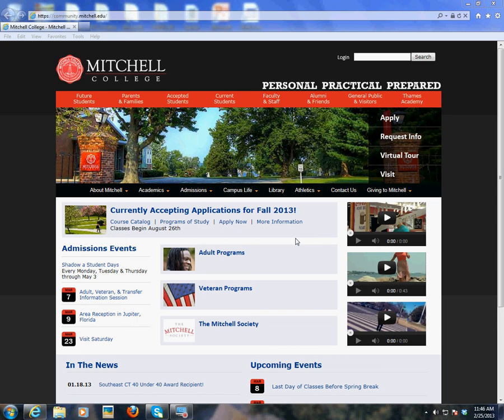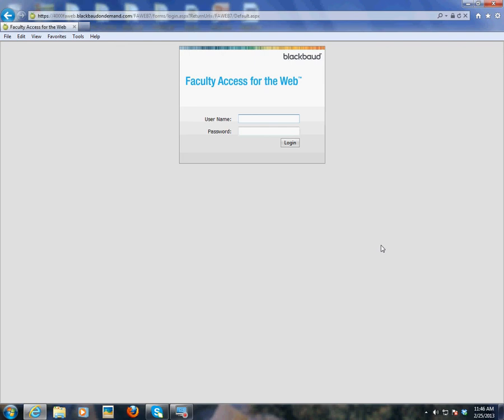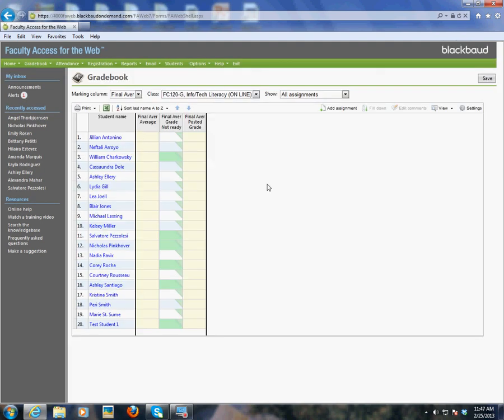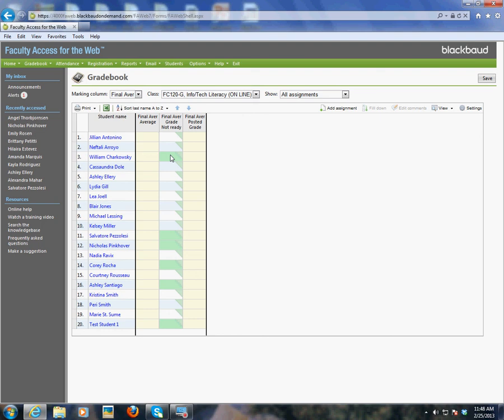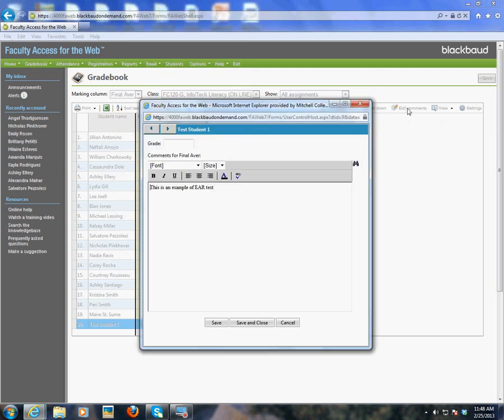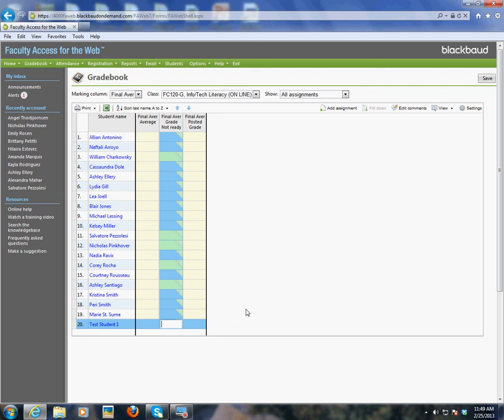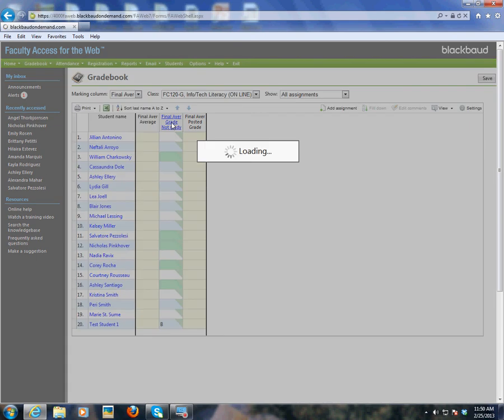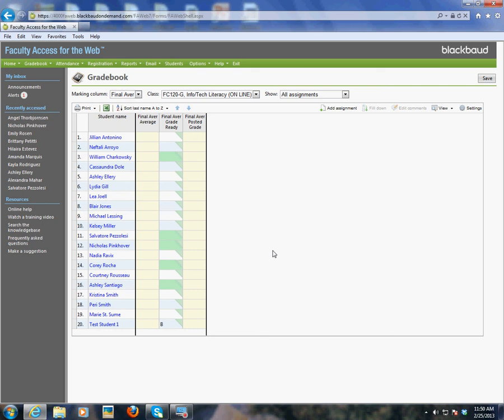Faculty Portal: Entering Grades (Mid Term Grades)